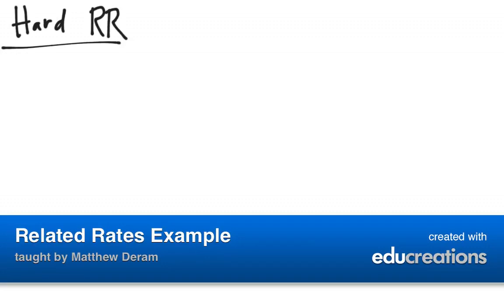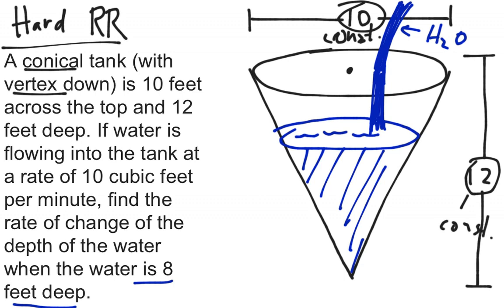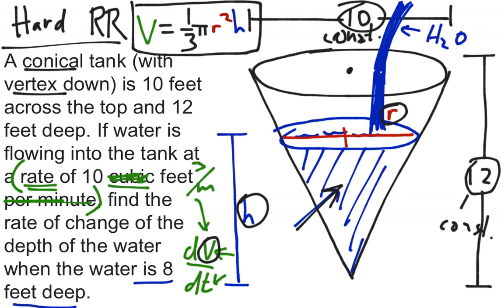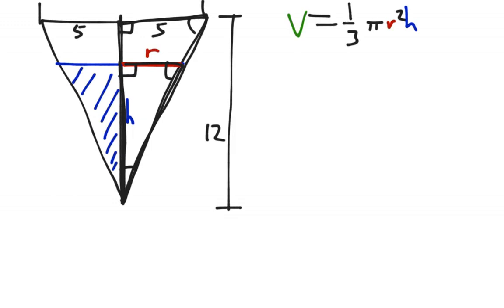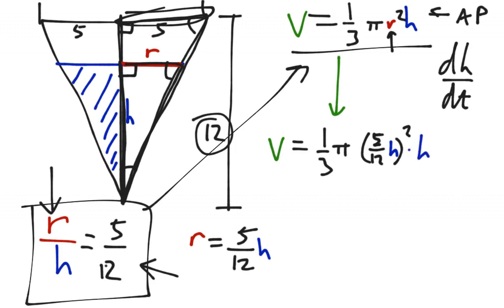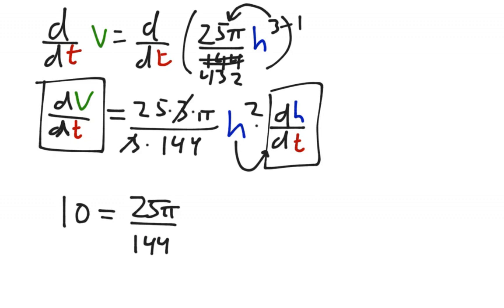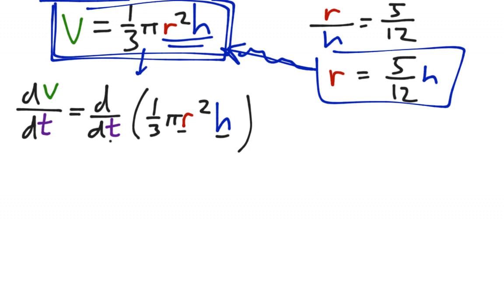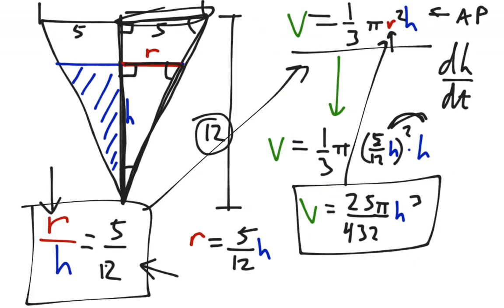Related Rates Example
A look at a difficult related rate example. View more lessons